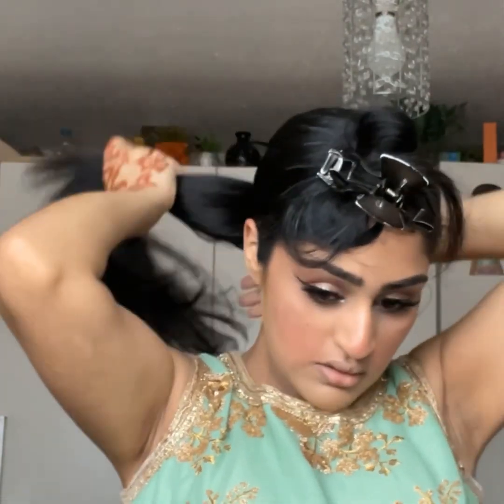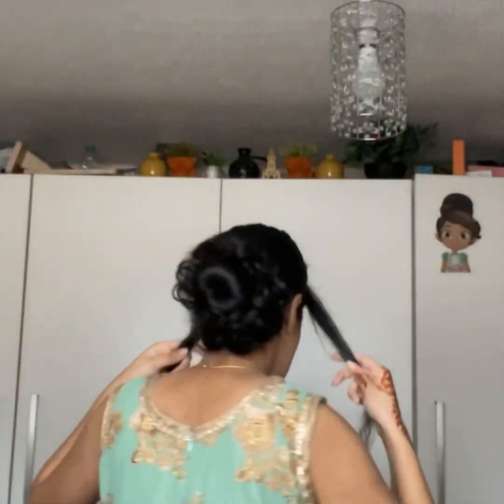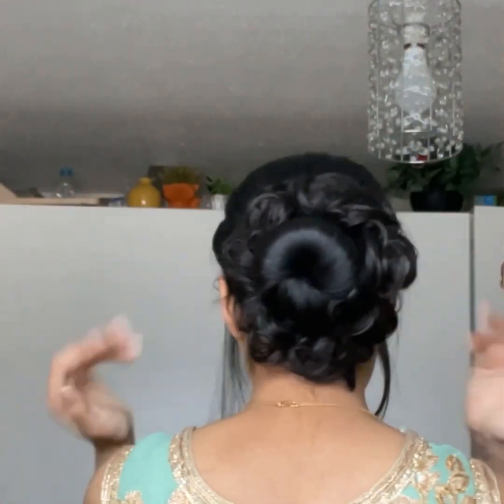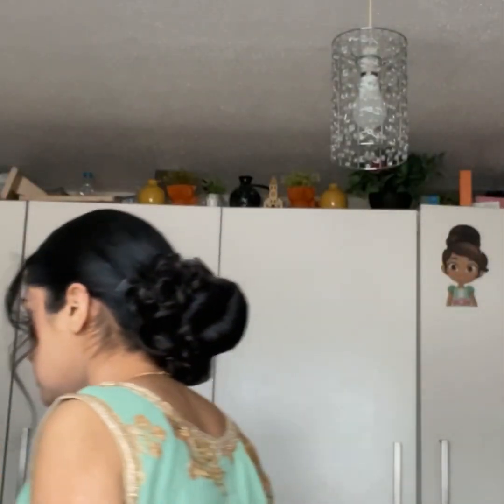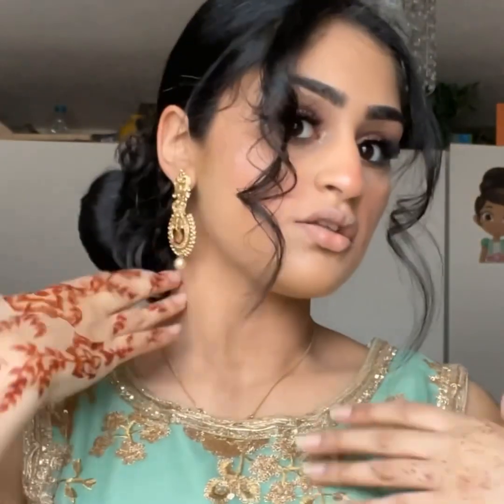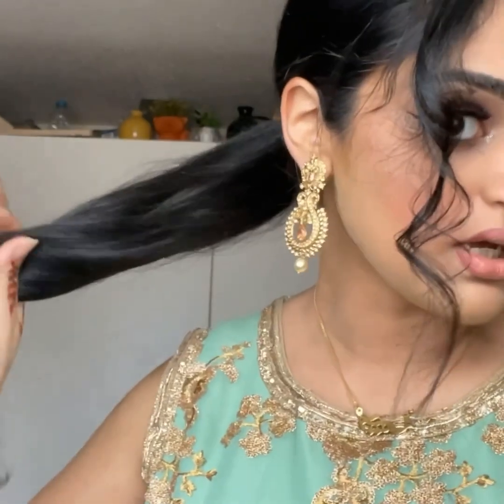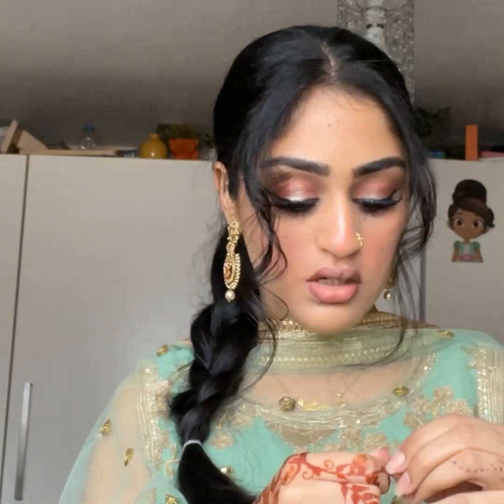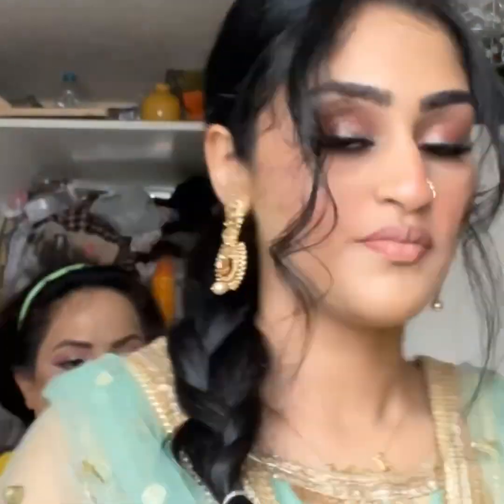Mehndi part 1 🌙✨